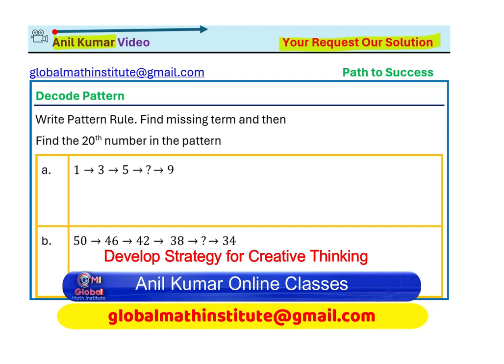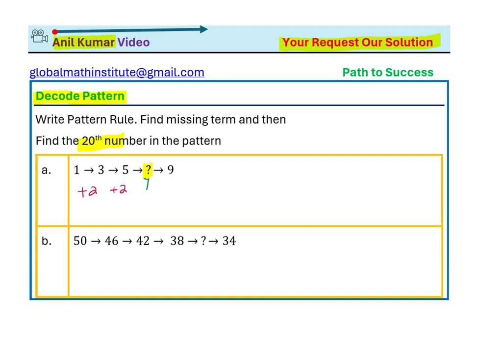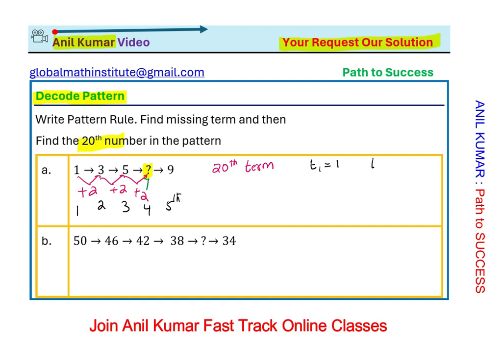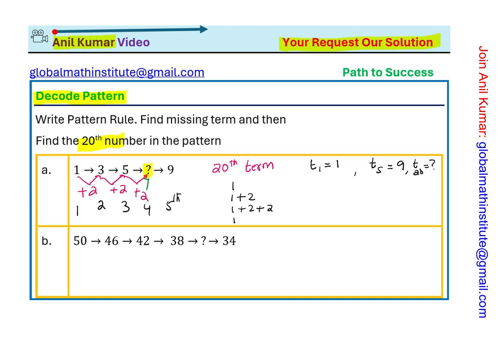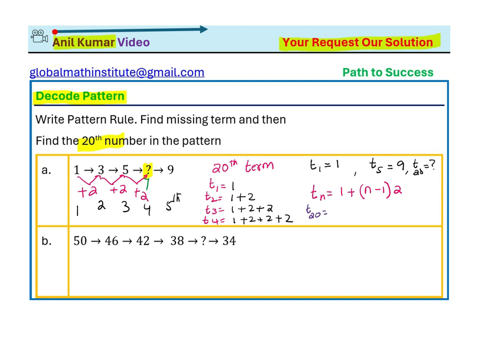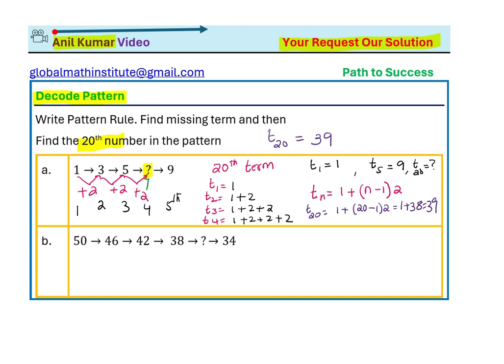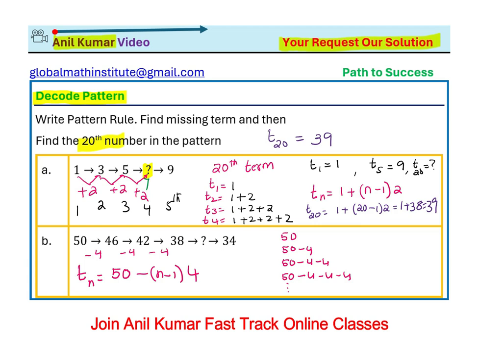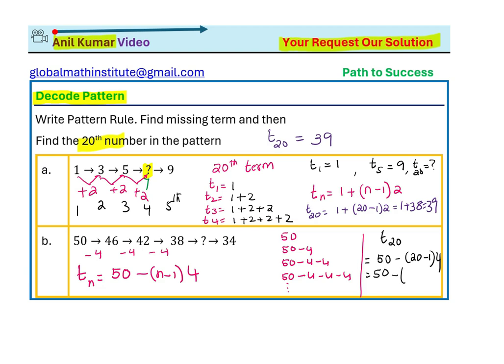Develop Strategy to Write Explicit Pattern Rule and Find 20th Term